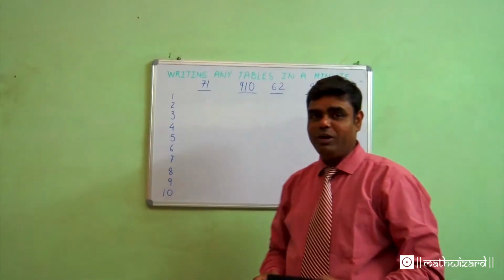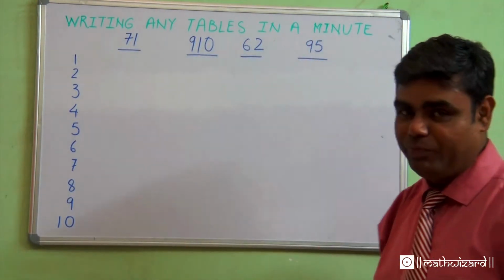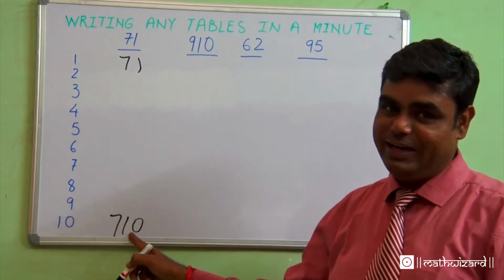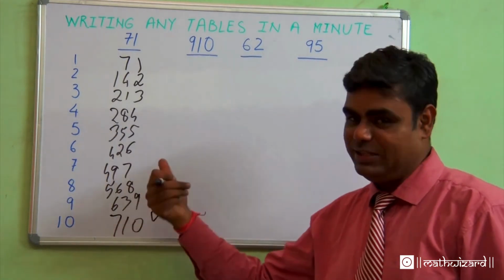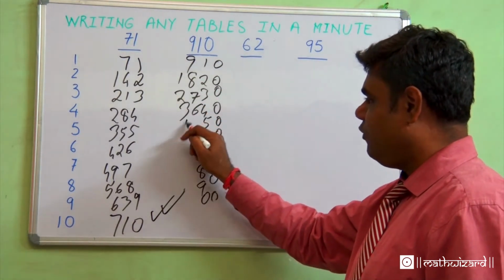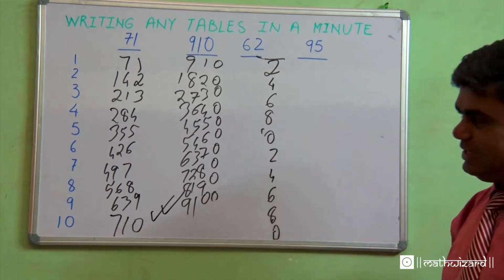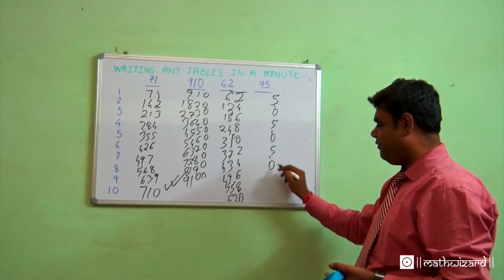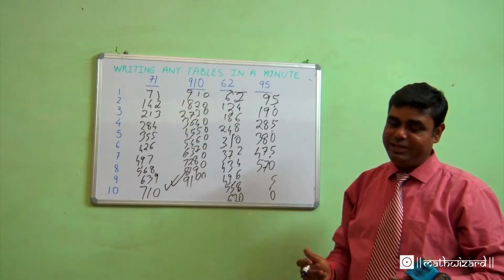Write any times table in a minute. Use this math shortcut to write any tables in a minute.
Forgot your times tables? Don't worry, use this technique to write any times tables in a minute. This math trick helps adults and children in writing any times table within a minute.

Our 'Mathwizard' Devesh - Vedic Maths Teacher - explains how to use this Maths shortcut.

Are you tired of spending hours doing math homework or struggling to calculate numbers in your head? In this video, we'll show you an amazing math shortcut that can help you save time and boost your calculation speed.

From easy tricks for multiplying large numbers to clever methods for dividing fractions, these shortcuts are perfect for students, professionals, or anyone who wants to improve their math skills. So, join us and discover the secrets to solving math problems quickly and efficiently.

My channel provides simple techniques to do faster calculations. With their roots in Vedic Maths, these Maths shortcuts provide ways to do very quick calculations. These techniques can be used by both children and adults. Children from class/year 3 on wards will find them very useful. People appearing in competitive examinations will also find these simple tricks handy.

I have travelled all across India for the past 15 years teaching these techniques to school children. Principals from various schools keep requesting me to continue teaching new batches of school children. This is something I love doing and enjoy greatly.